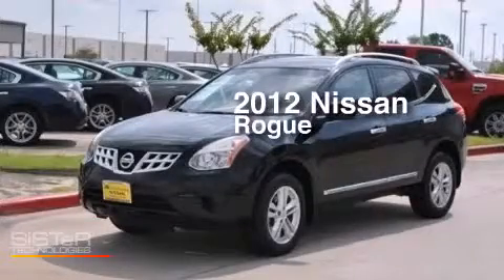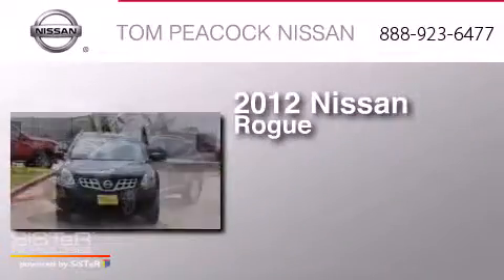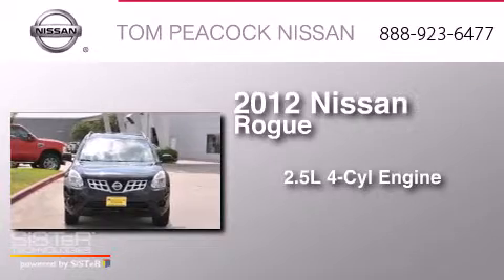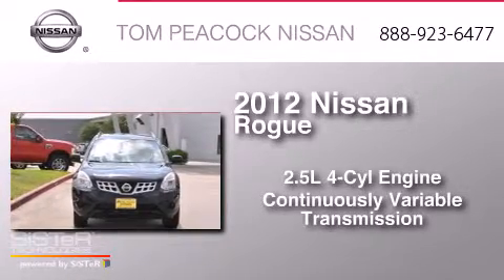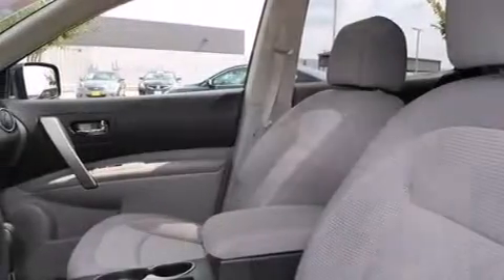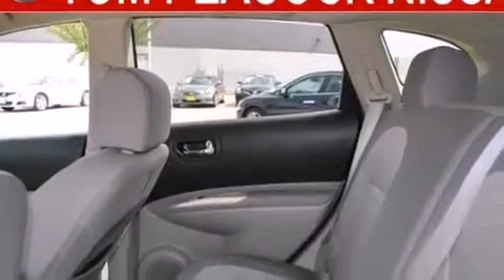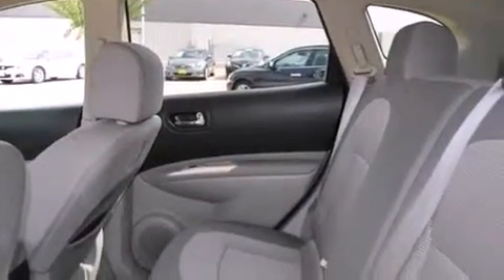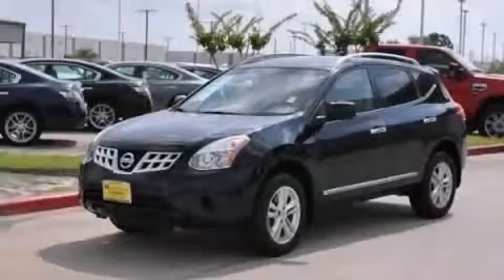2012 Nissan Rogue Houston TX 77090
We have been honored to serve the Houston TX area , we promise that your experience at our dealership will exceed your expectations ! Year : 2012 Make : Nissan Model : Rogue Engine : 2.5L 4 Cyl. Sequential Multiport Fuel Injection Trans . : CVT Exterior : Super Black Miles : 39,593 Stock : 10855 Tom Peacock Nissan 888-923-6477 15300 I-45 North Houston , TX 77090